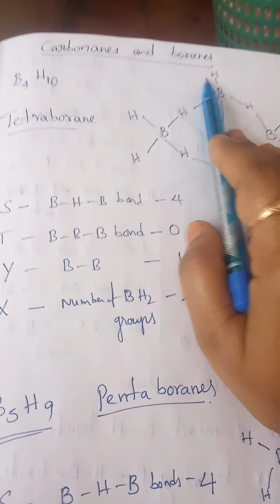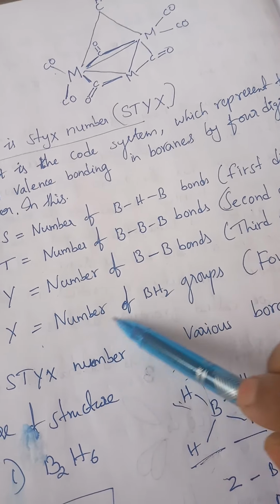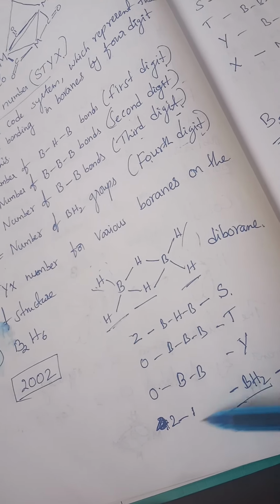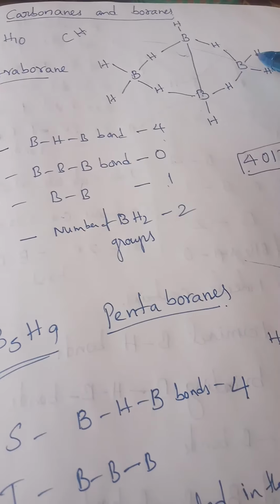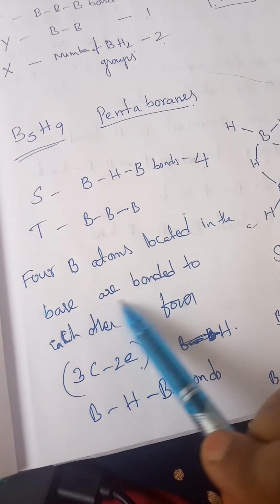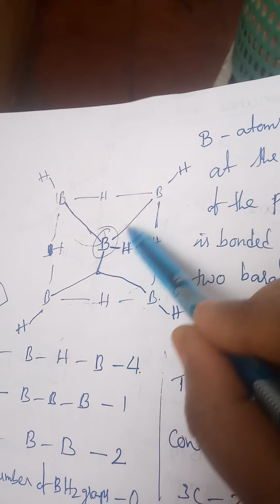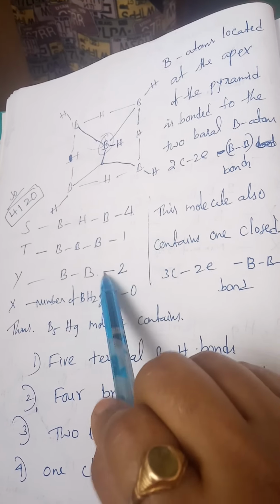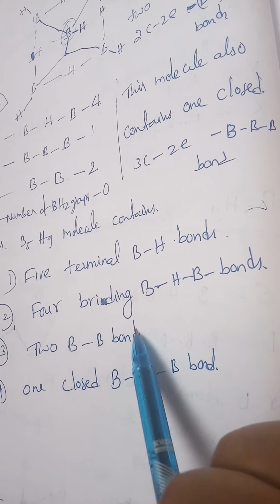STYX number Or rule of boranes